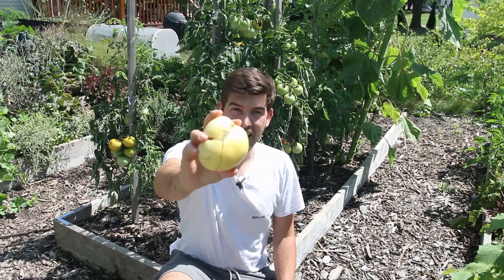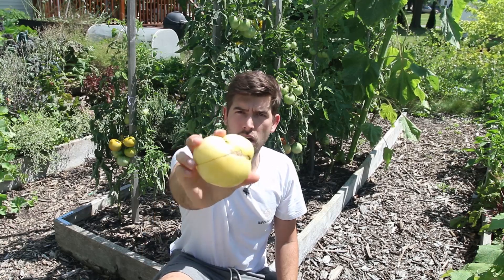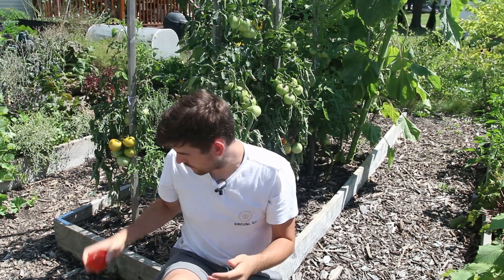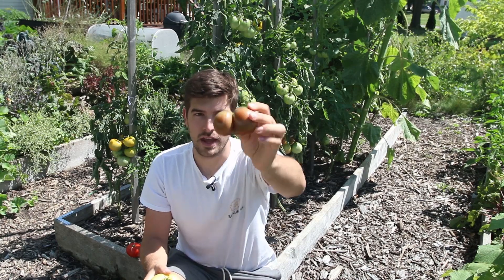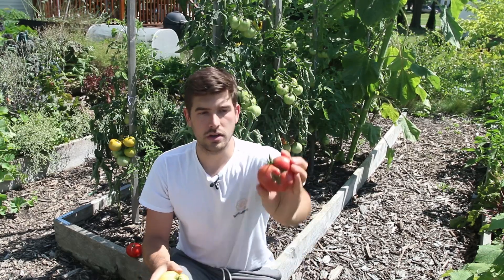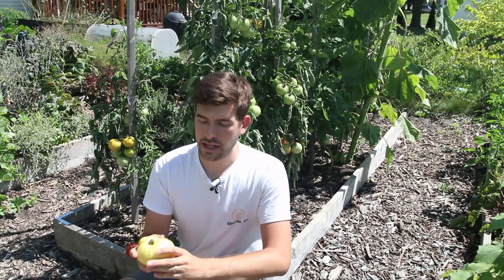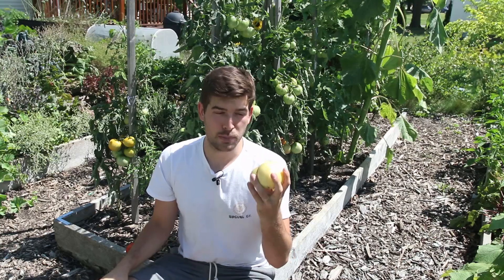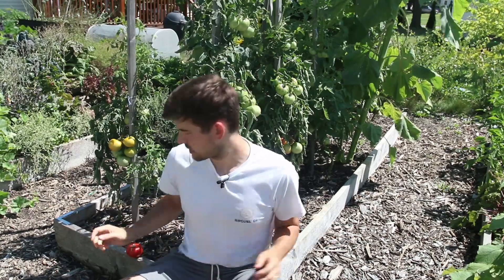What Causes Tomatoes to “Catface” and How to Prevent It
Tomatoes are known to have an issue called “cat facing”, where they get scarred, and sometimes have holes, pickets, bumps, and lumps that make them far from a perfect round shape. What causes this, and what can be done to prevent it?